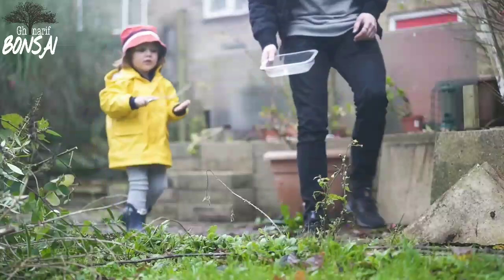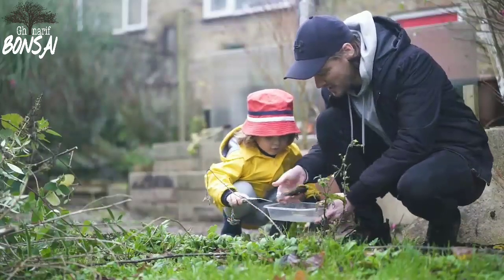Remake chinese juniper itoigawa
Outdoor bonsai | Chinese juniper (itoigawa) | 260 x 300 x 320 mm | Circa 35 years old

Botanical name: Juniperus chinensis itoigawa
Style: Moyogi (informal upright)
Age: approximately 35 years old
Origin: Korea
Tree dimensions (height x width x depth) without pot: 260 x 300 x 320 mm.
Tree diameter: 50 mm.
Pot dimensions (width x depth x height) without tree: 200 x 160 x 40 mm.
Other characteristics: with a beautiful movement and nice deadwood
Itoigawa is the finest juniper variety for bonsai. The very compact fine deep green foliage makes for an especially fine and refined tree when mature. But, in spite of the trees very 'tidy' appearance it still grows very quickly and develops great bonsai in double quick time. Very easy to keep and fully hardy in all areas of the U.K. This variety appreciates a little protection on the hottest of summer days and a little shelter from drying winds. Water and fertilize well. Appreciates a little fertilizer about once a month throughout the year (obviously more in summer).

Never prune more than 10-15% of the foliage at any one time otherwise the tree will be excessively shocked and will start to produce long juvenile shoots. Itoigawa grows best when slightly pot bound so do not re-pot very often.

Imported from Japan 2020. A exceptionally beautiful and refined juniper with mature branch structure and exceptional dense foliage. Incredible twisted live veins and shari. Junipers like this take decades to produce and are becoming rare and increasingly expensive as demand dramatically outstrips supply. This stunning tree has it all including superb trunk shape and branch placement. It's been a few years since we saw such a beautiful small compact juniper even close to this good. Careful foliage management over next summer will see this beautiful tree exhibition ready.